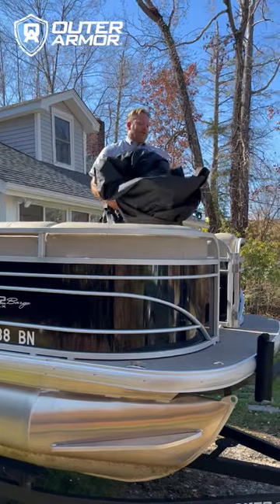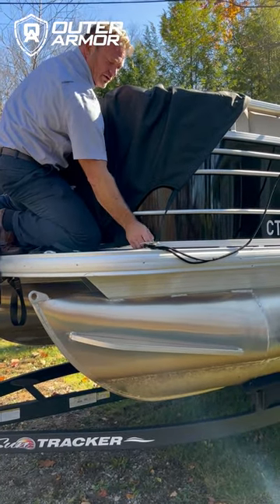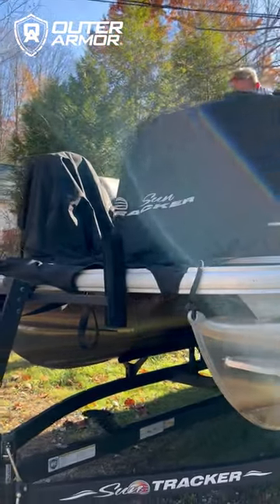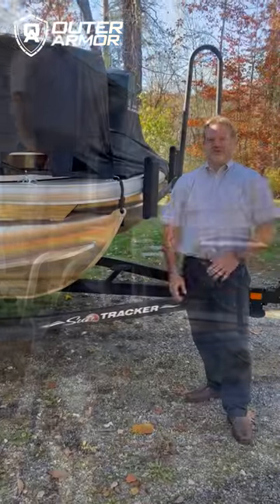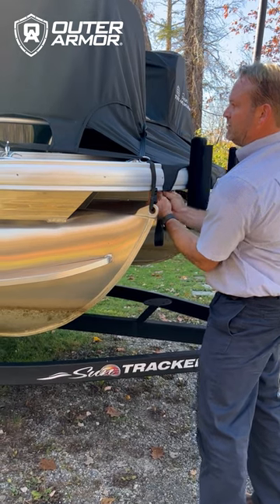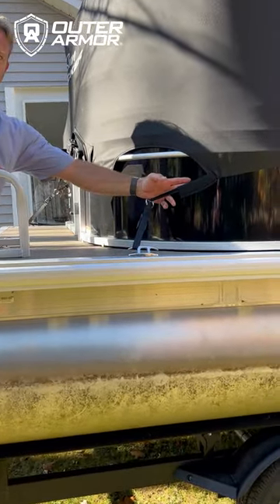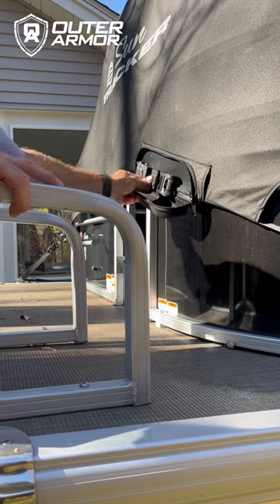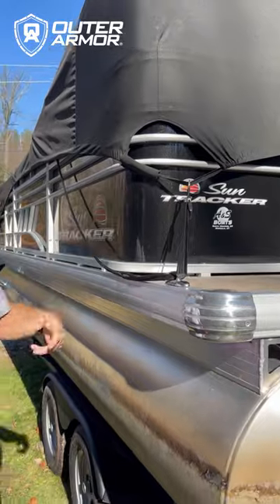Trough Pontoon Mooring Cover February 2023